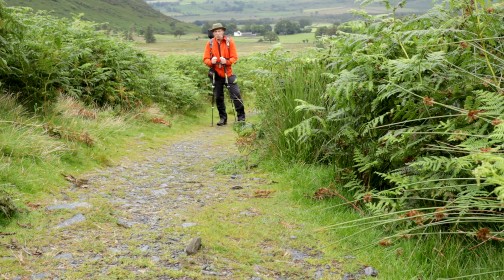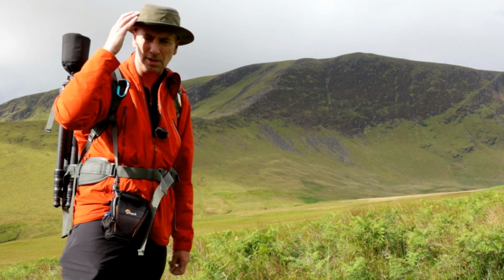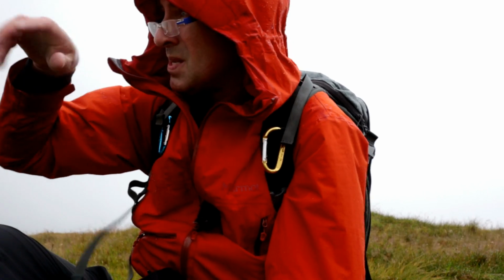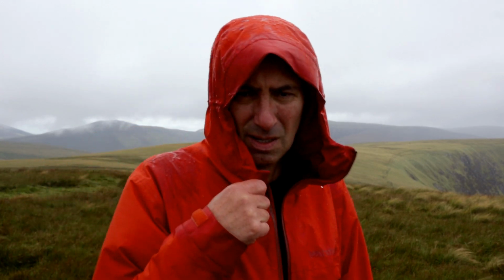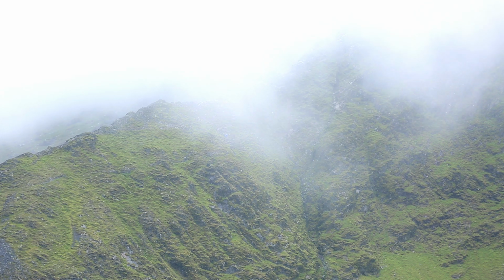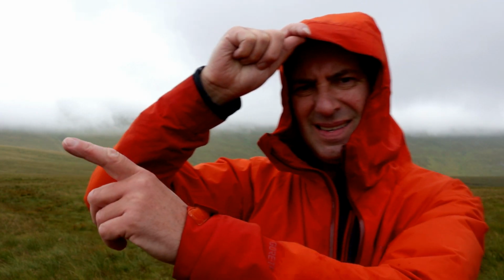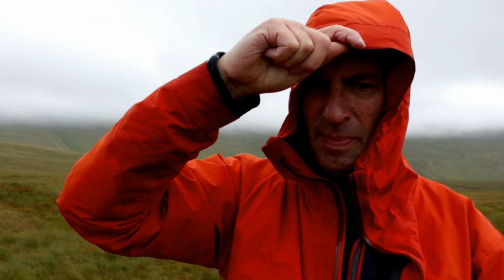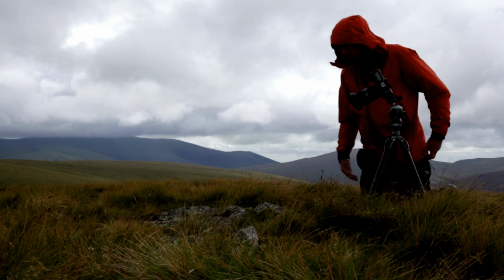Landscape Photography - Mood/Mono/Mountain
A return to the Northern Fells in the Lake District and a climb to one of the National Parks finest mountains, Blencathra. My hike didn't take me to the famous Eastern arete of Sharp Ridge but I managed to still witness its drama. Starting from Mungrisdale, I headed West up the Bannerdale valley which then took me South to Bannerdale Crags. From viewing the top of Sharp Edge I headed up to the summit before a quick visit to Mungrisdale Common. It was a typical day in the Lakes with regards to the weather. A sunny start to an intermittent drowning from the rain. This lead to my favourite conditions for landscape photography. A day of mood, mono and mountain photography.